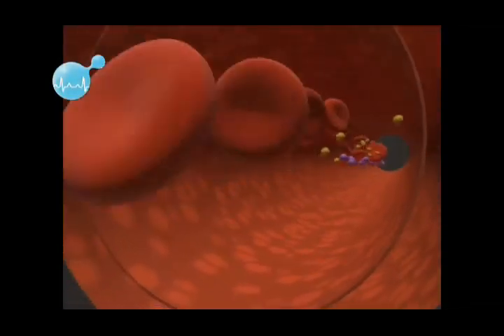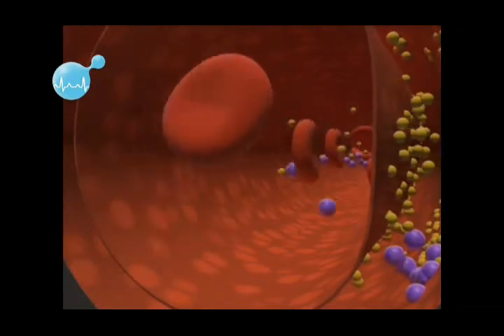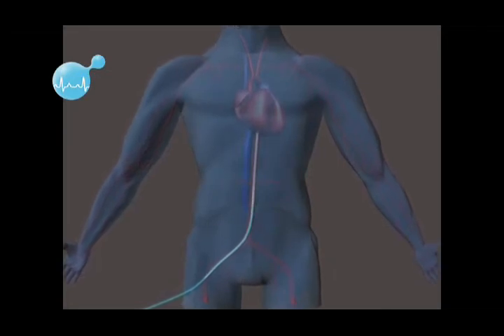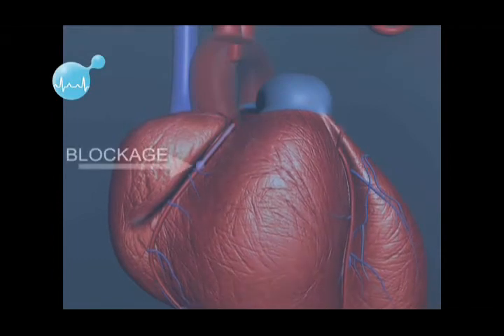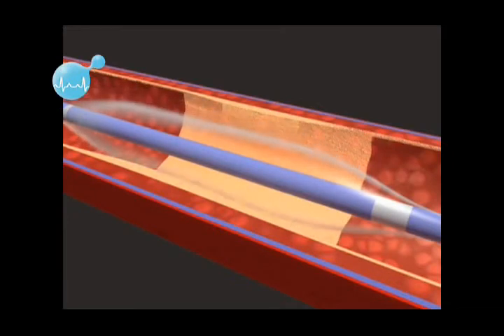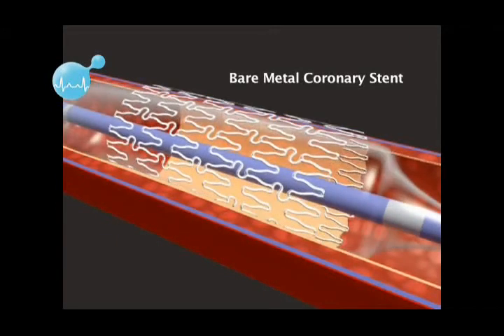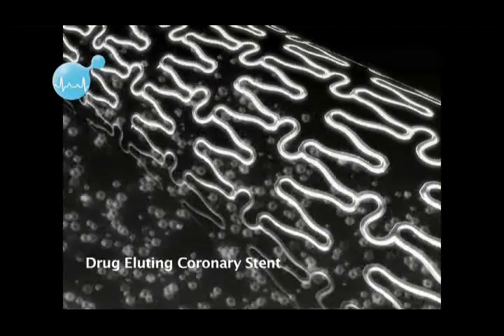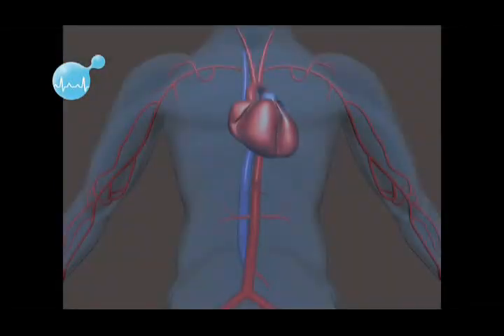Coronary Artery Stenting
Meril Life Sciences - Educational Video - Coronary Artery Disease